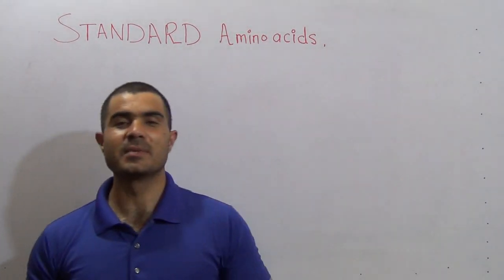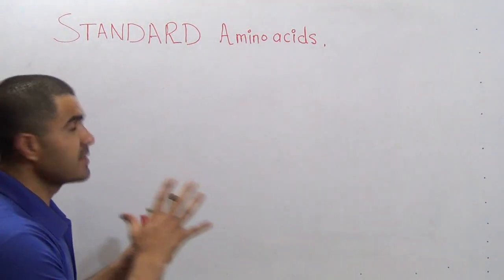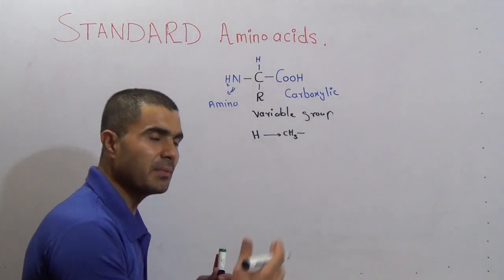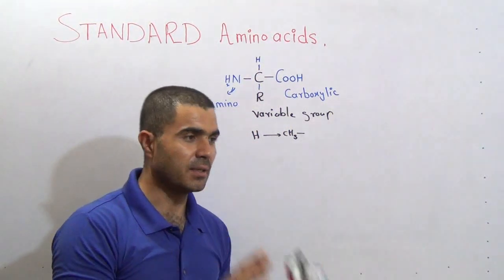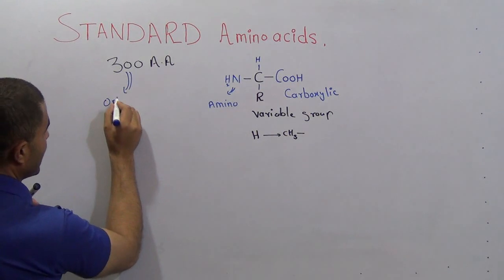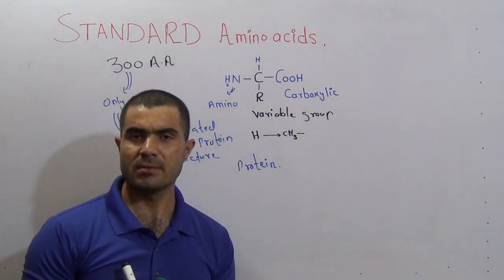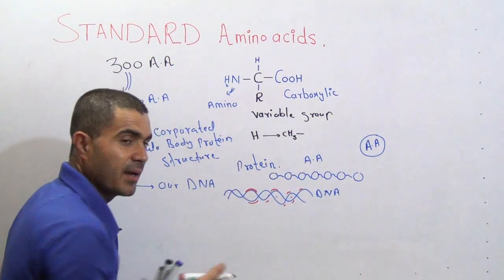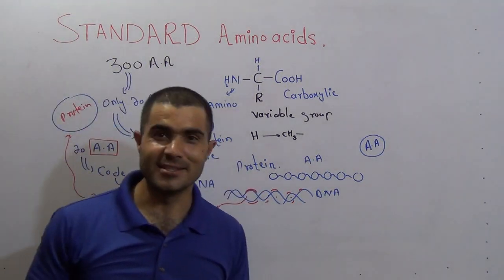Concept of Standard Aminoacids Lecture#2 Biochemistry made easy by Dr Hadi in English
you will learn a short video lecture on Standard Aminoacids.